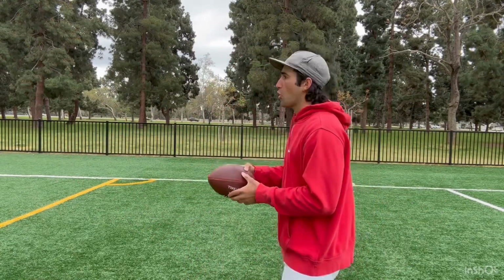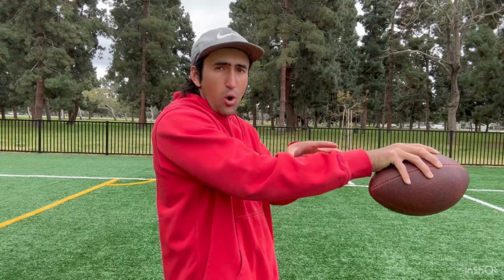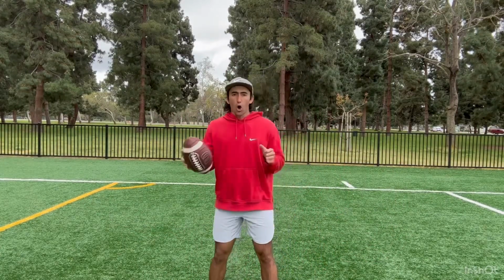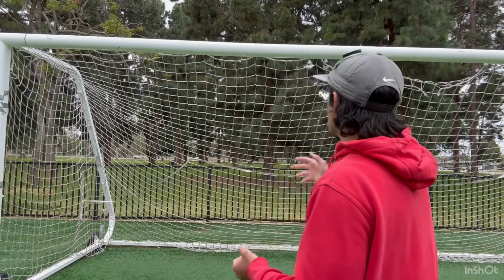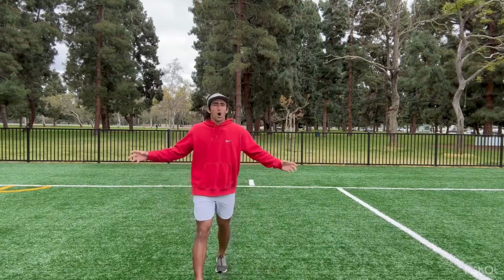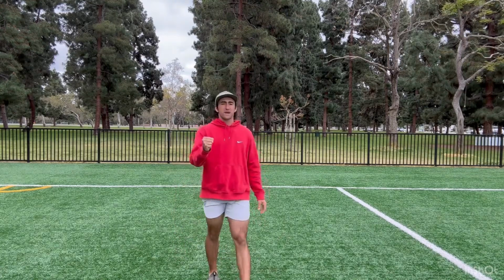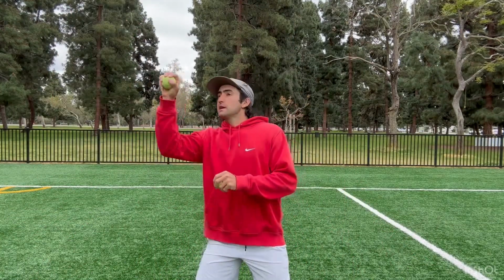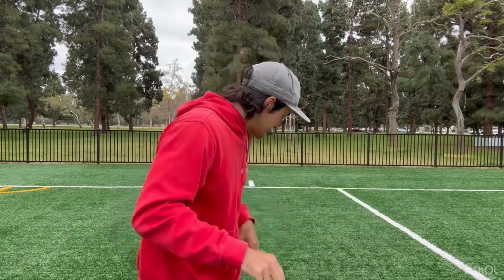I Did This To NEVER DROP A PASS…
In this video I breakdown THE 5 BEST SOLO WR CATCHING DRILLS. I hope you enjoy!